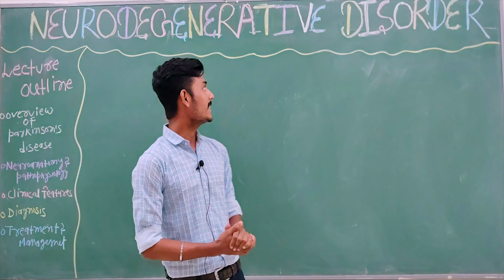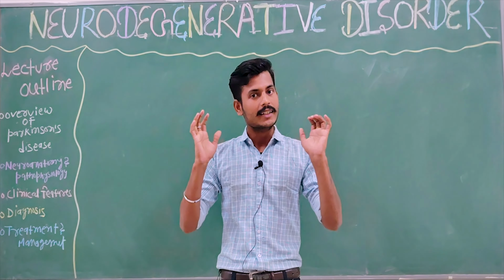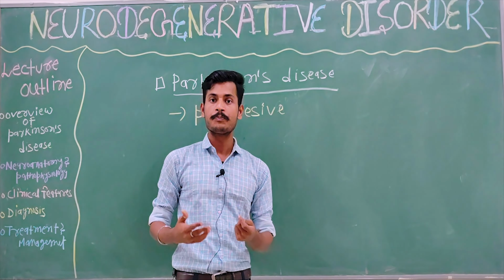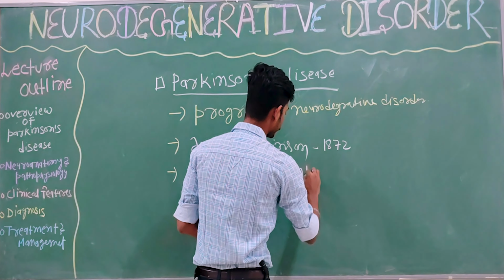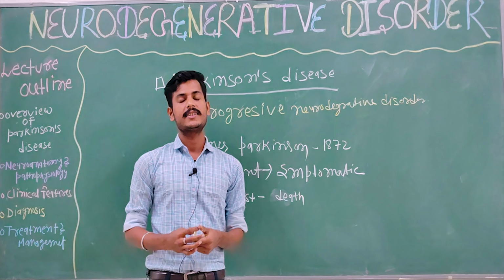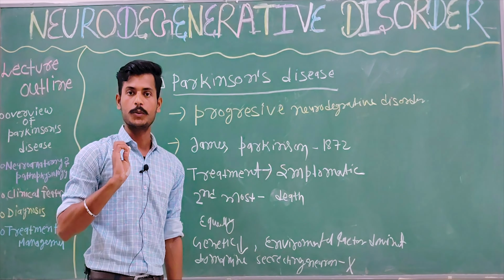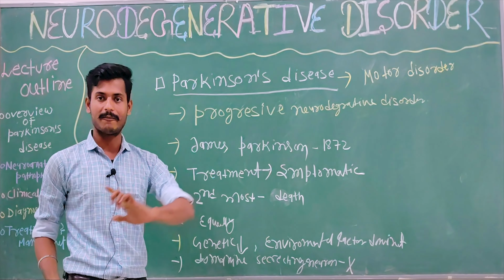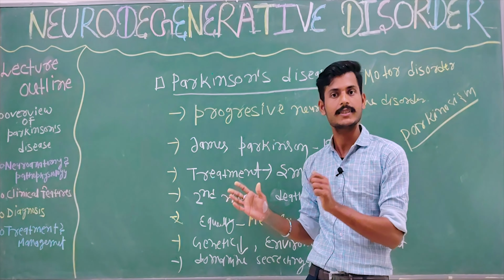Parkinson’s Disease Explained: Symptoms, Diagnosis & Management | Clinical Care Insights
Learn everything you need to know about Parkinson’s Disease in this comprehensive medical education video. Discover the symptoms, diagnosis methods, and management strategies for this common neurodegenerative disorder. Perfect for medical students, healthcare professionals, and anyone interested in neurology.